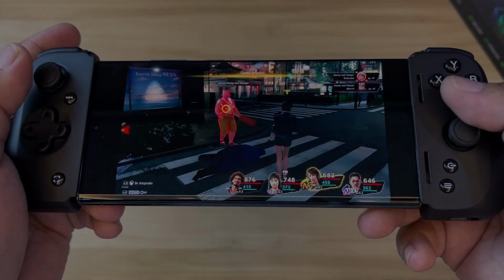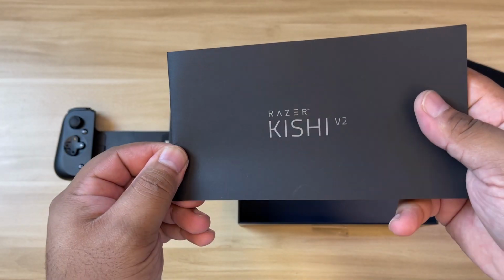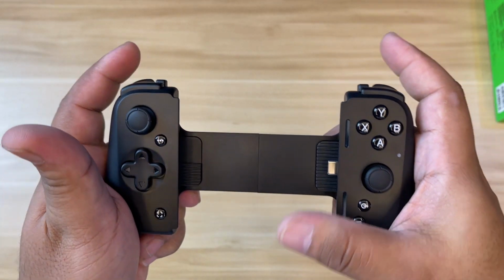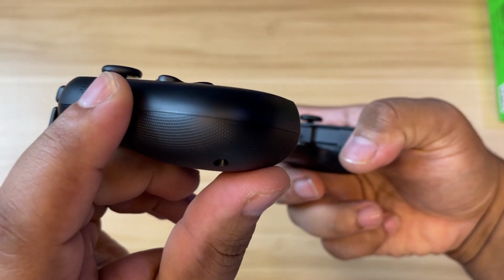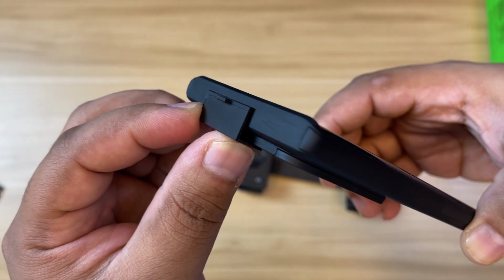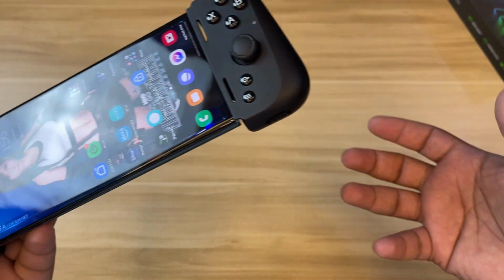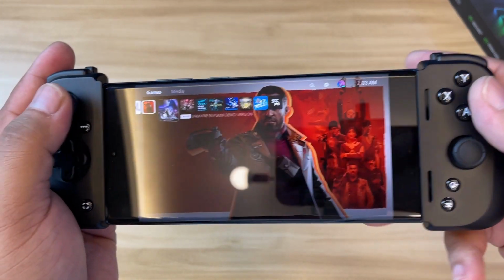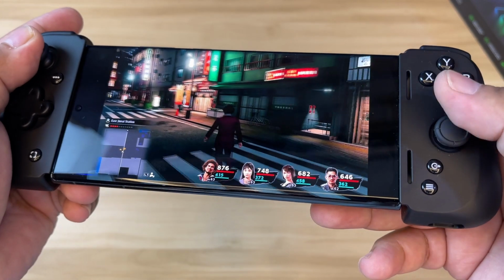Razer Kishi V2 Unboxing and Review | Play your PS5 Games on Android!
Razer Kishi V2 is an awesome alternative for Backbone controller which is not available for Android as of the moment. It is even better in some ways like the additional remappable button and great directional pad. Check my unboxing and review here!